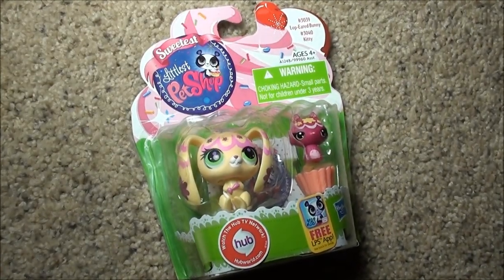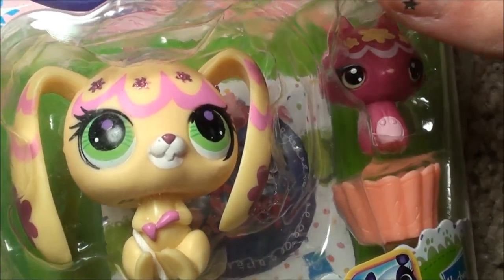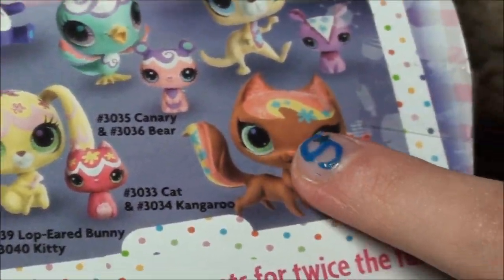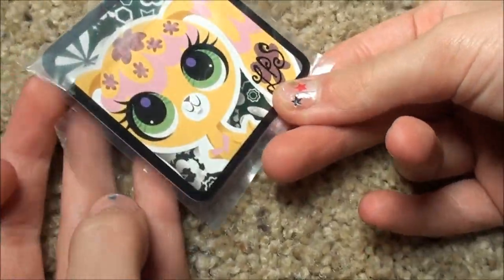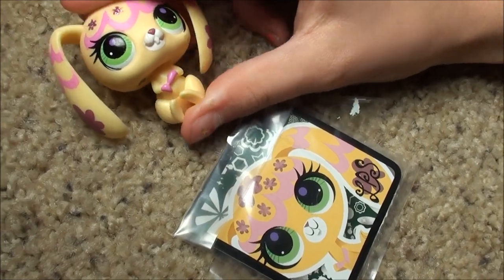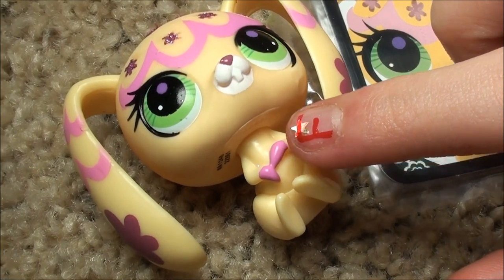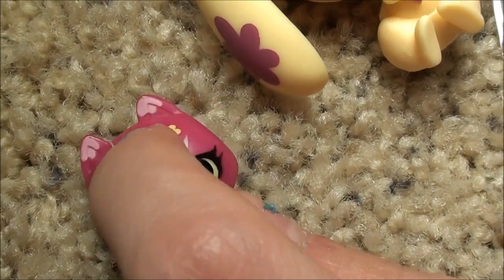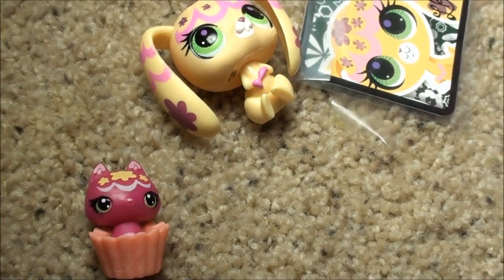NEW PETS AND FRIENDS Littlest Pet Shop SWEETEST PETS bunny and kitty!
PETS AND FRIENDS Littlest Pet Shop SWEETEST PETS bunny #3039 and kitty #3040

LPS 4 EVER! I just LOVE Littlest Pet Shop!